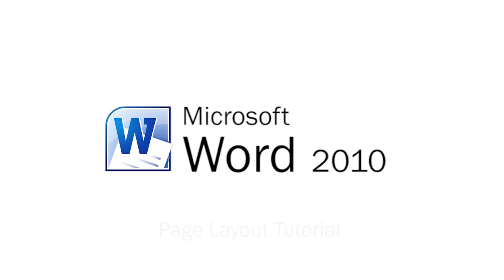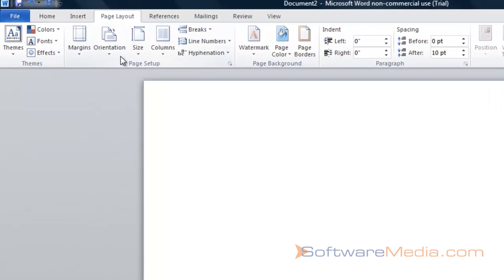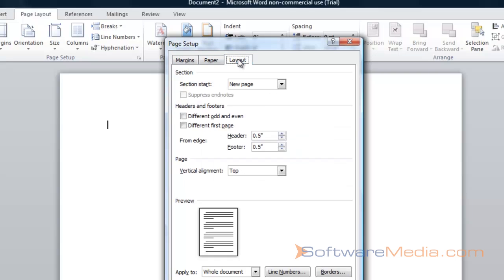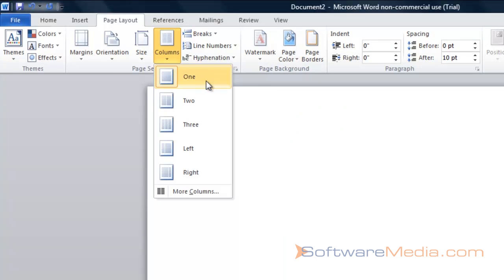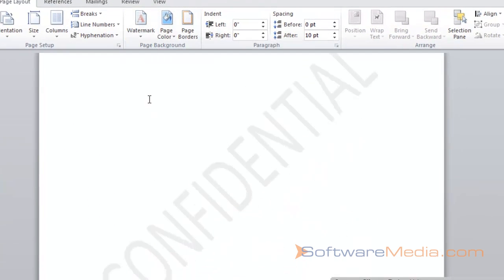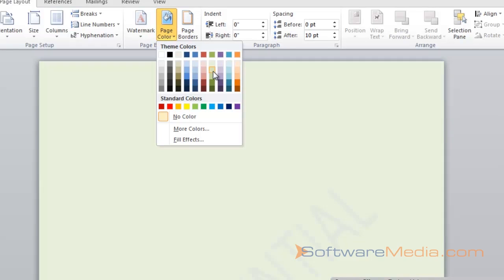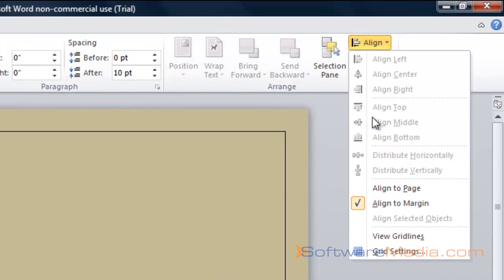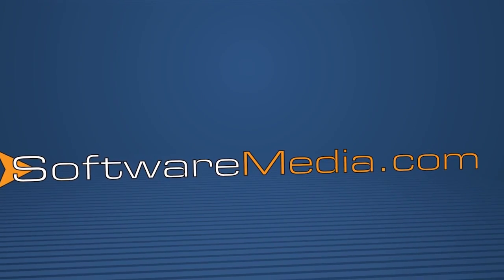How to Change Page Layout in Microsoft Word 2010 Tutorial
In this Microsoft Office tutorial, Kyle shows you how to change the layout and formatting of your page in Microsoft Word 2010.